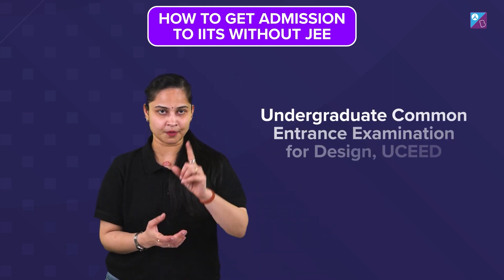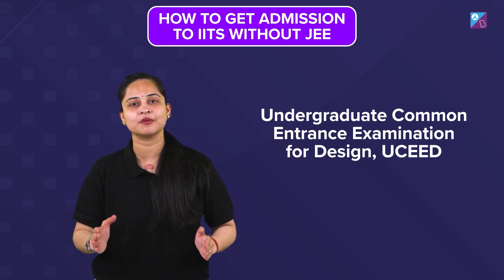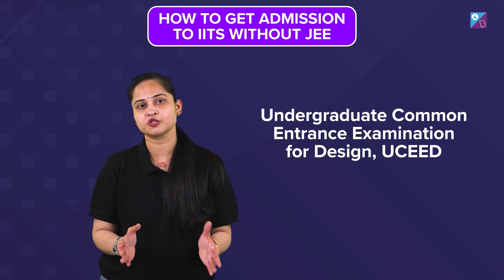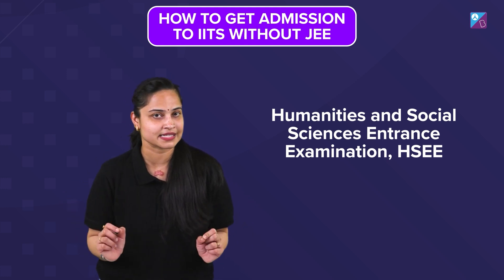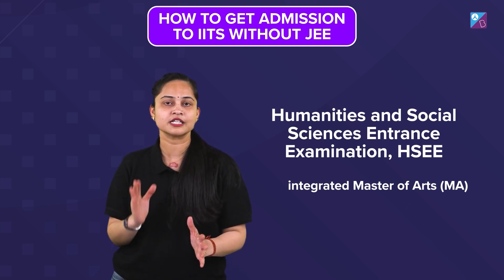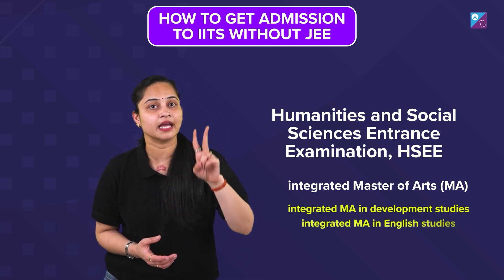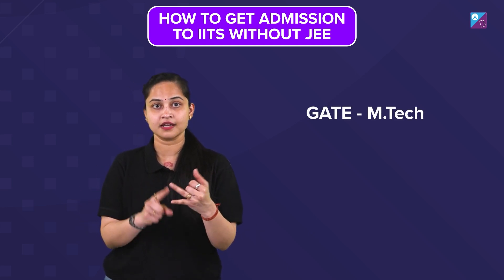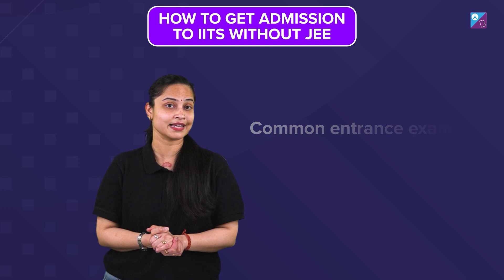Get into IITs without JEE !!😱🔥 | JEE Advance | IIT | JEE Main 2023 | Chemistry | Rakhi Ma'am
Hi JEE 2023 Aspirants,